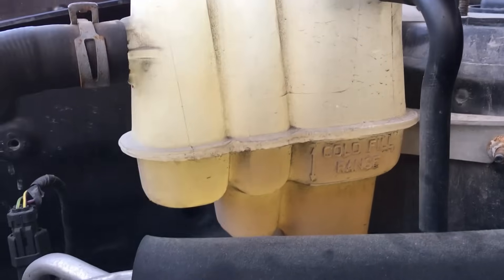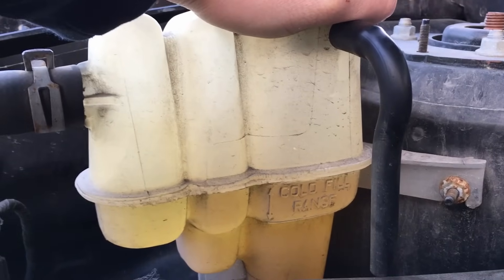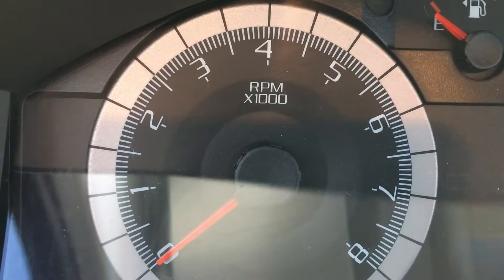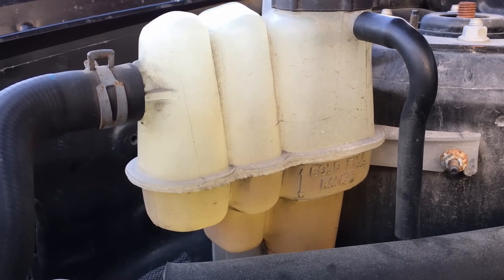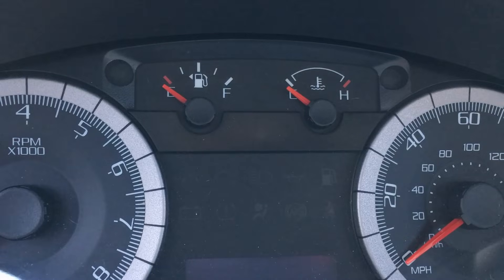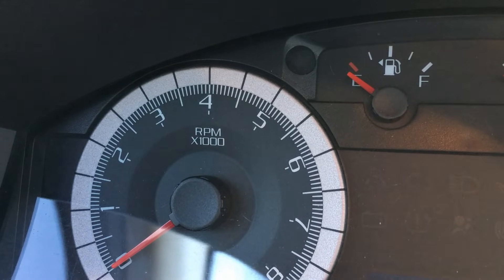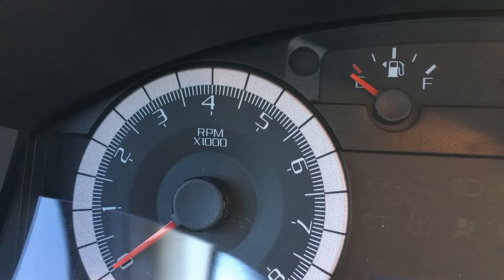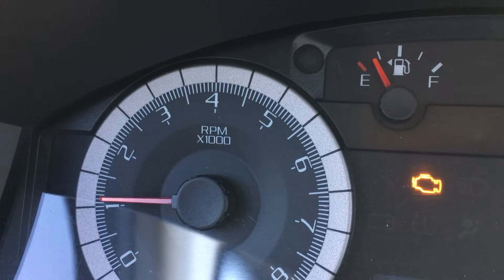Ford Quick Tips #69: The Trick to Purging Air From Your Cooling System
Come along as we show you how to purge air from your engine cooling system.